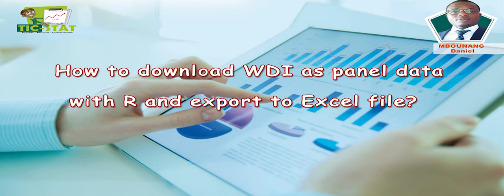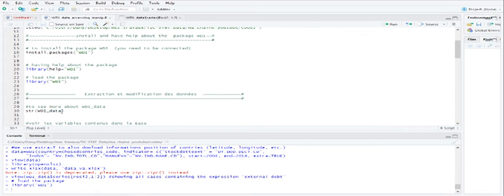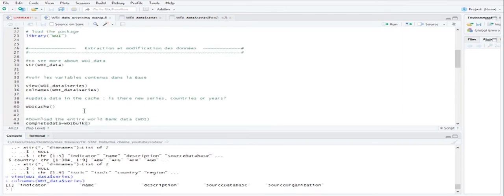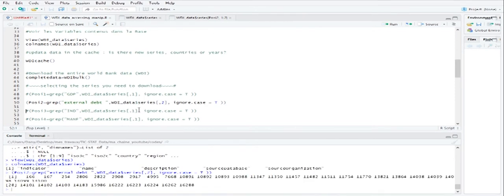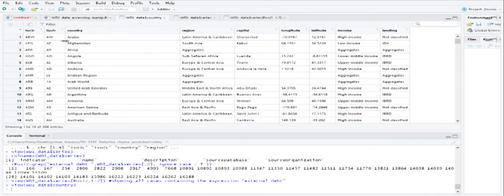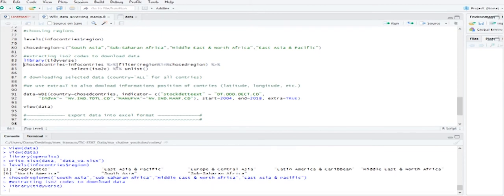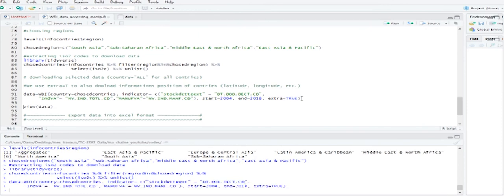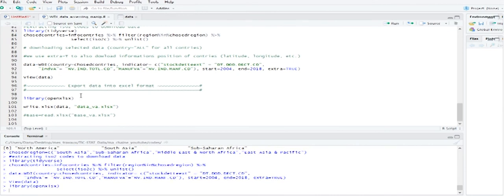How to download panel data from the World Bank Data base(WDI) with R?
This video shows a quick way to have a panel data frame, without reshaping after downloading.

I hope this will help Economists.